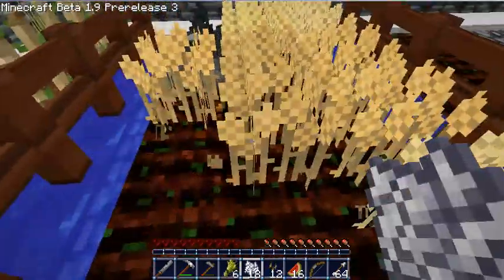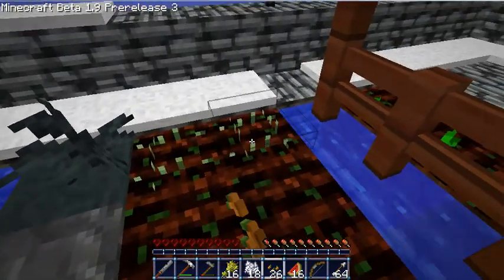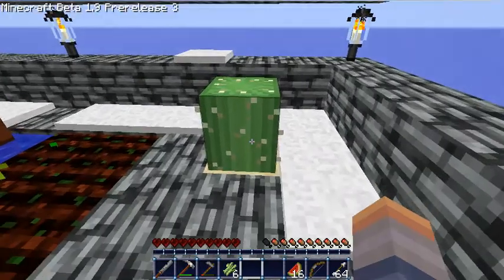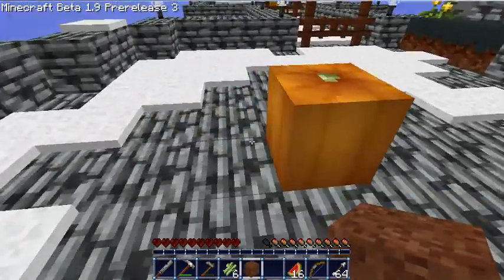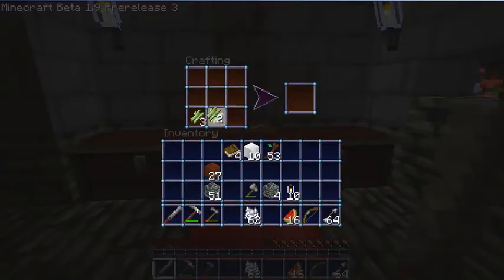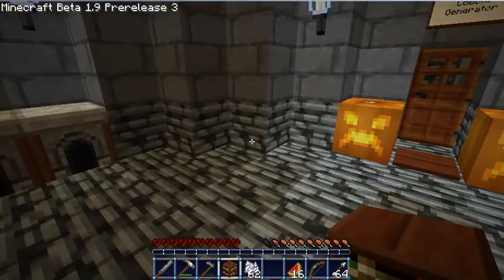Minecraft Challenge Accepted: Skyblock 1.1 | Ep 17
Note: This was recorded when Pre5 first came out. It was around my birthday so it got delayed in editing. By the time I got to it pre6 had come out a few days after 5 thus the note in the video.

Try out Skyblock for yourself!

I chose not to record me doing the extra challenges as by this point finishing the original ones leaves me with all the materials or means to get them to finish the rest. Some are also meant for v1.2 of the map that offers more materials.

Texturepack used has been mentioned in two eps and in the descriptions. If you really can't figure it out by now :P